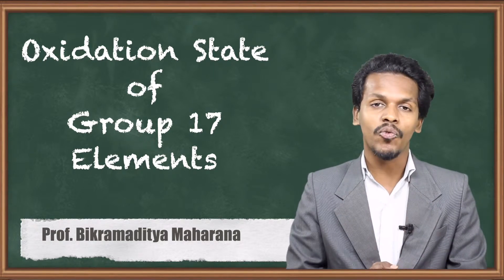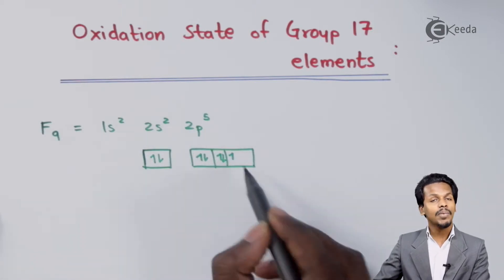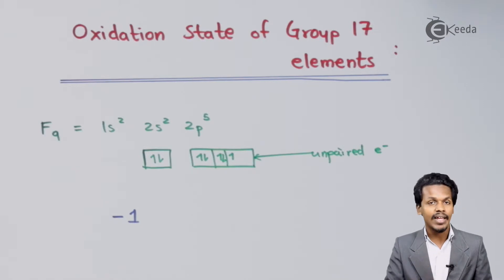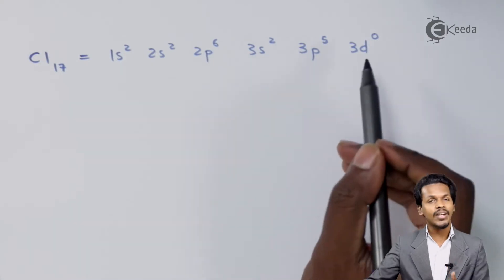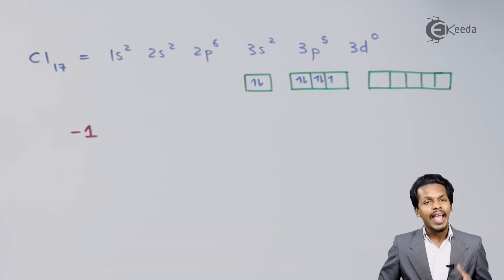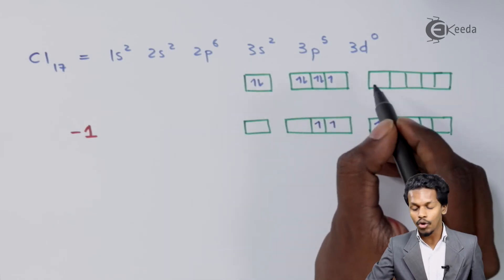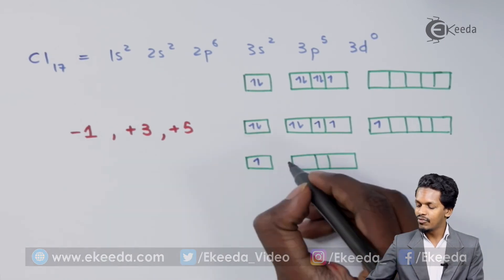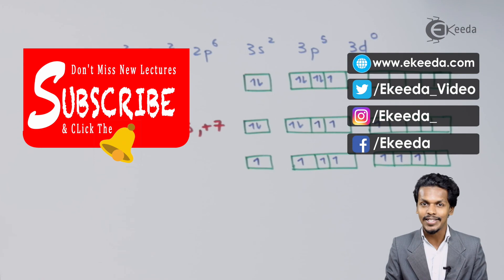Oxidation State of Group 17 Elements - P-Block Elements - Chemistry Class 12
Oxidation State of Group 17 Elements Video Lecture from P-Block Elements Chapter of Chemistry Class 12 for HSC, IIT JEE, CBSE & NEET.

Happy Learning : )